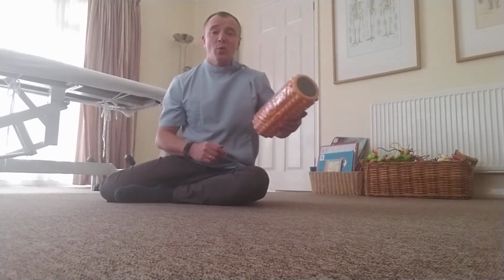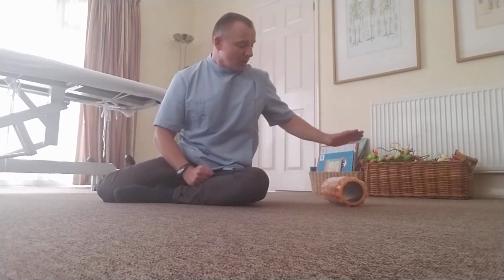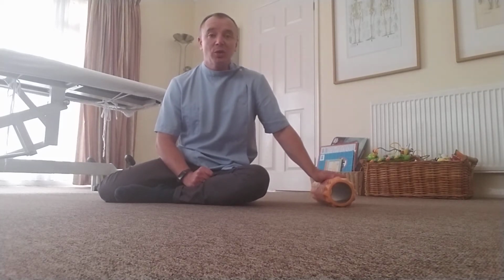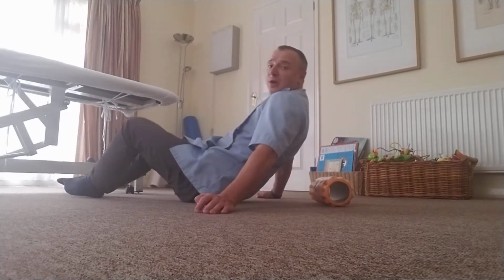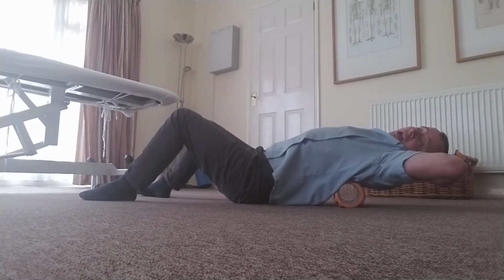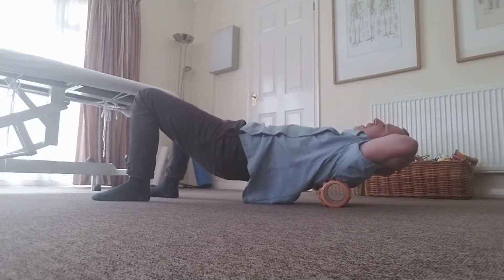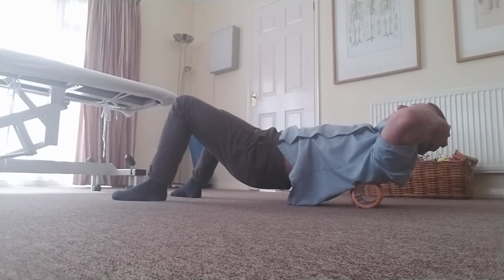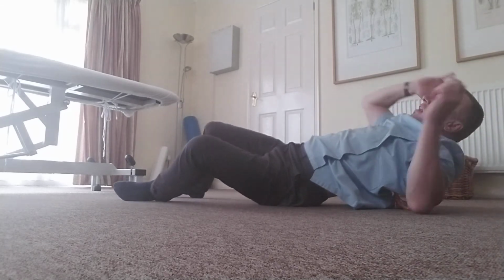Foam rolling your thoracic erector spinae muscles